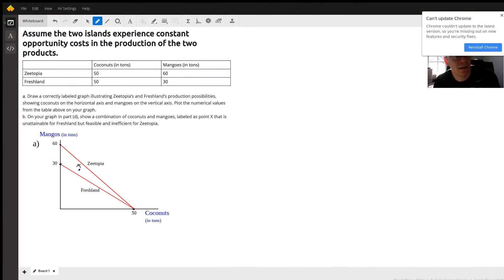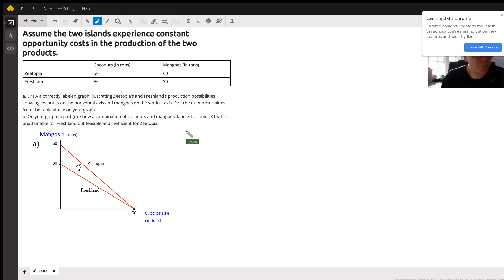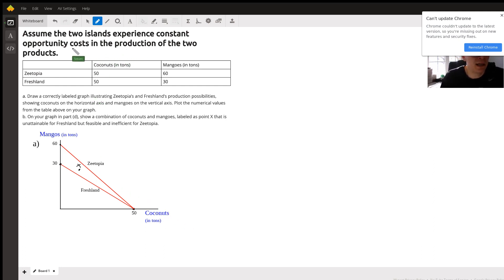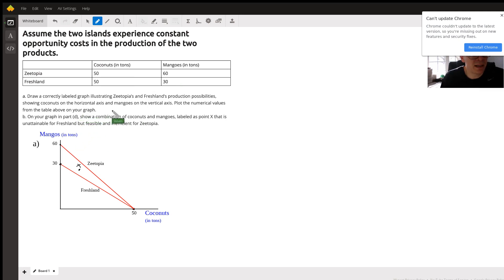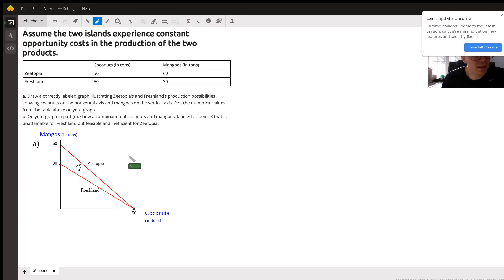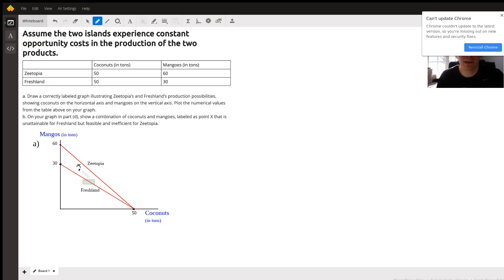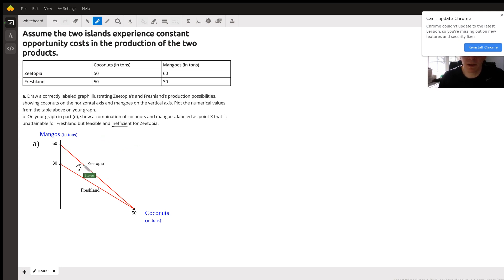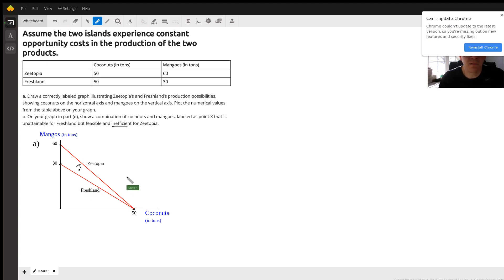Production Possibilities Curve Example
Question: Assume the two islands experience constant opportunity costs in the production of the two products.

Coconuts (in tons)
Mangoes (in tons)

Zeetopia
50
60

Freshland
50
30

a. Draw a correctly labeled graph illustrating Zeetopia’s and Freshland’s production possibilities, showing coconuts on the horizontal axis and mangoes on the vertical axis. Plot the numerical values from the table above on your graph.b. On your graph in part (d), show a combination of coconuts and mangoes, labeled as point X that is unattainable for Freshland but feasible and inefficient for Zeetopia.

Answered By:

Steven T.
Positive-Oriented Teacher Looking to Assist with Student Learning